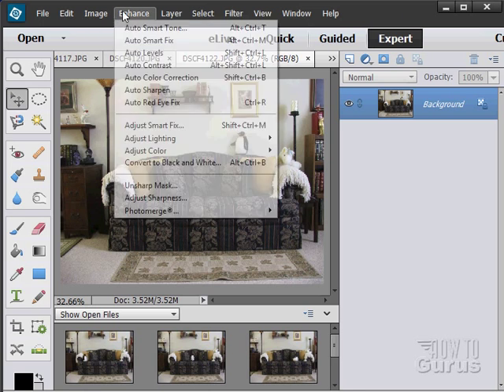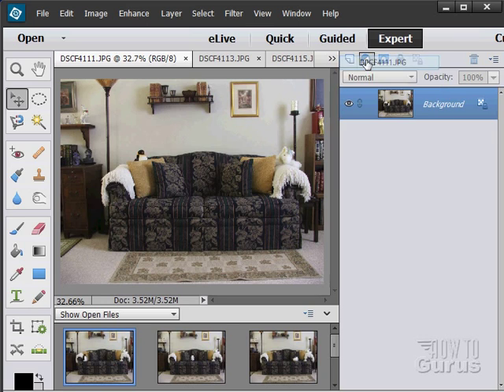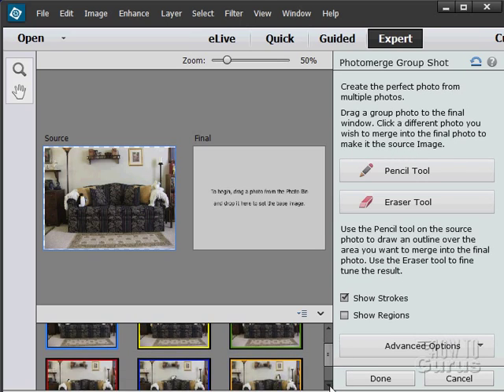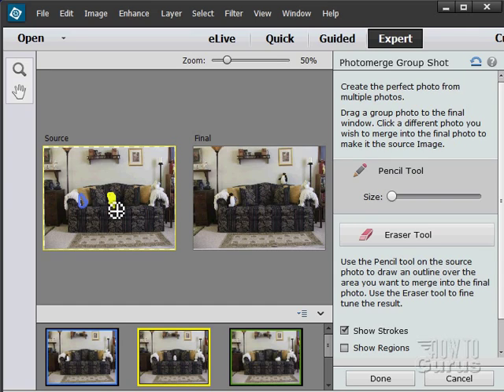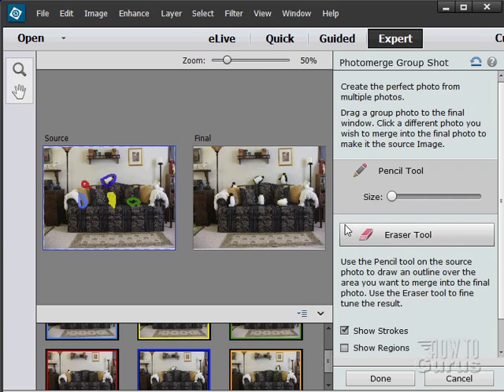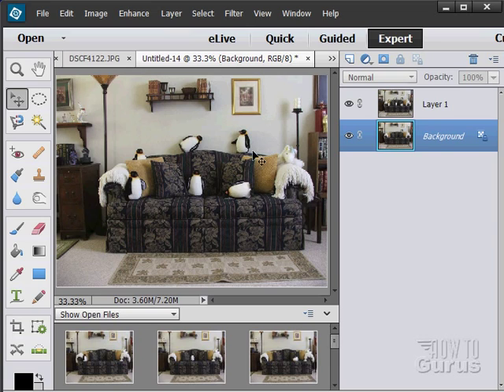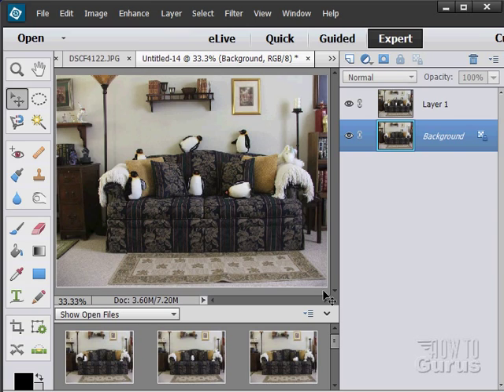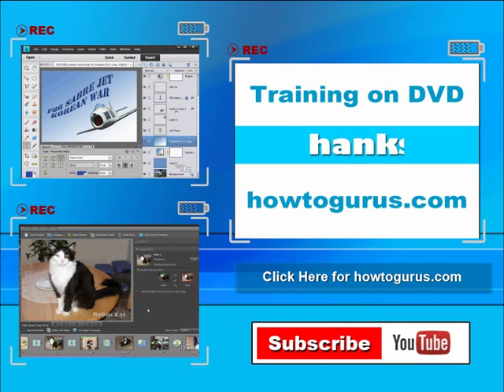How to Do a Photomerge Group Shot in Adobe Photoshop Elements 15 14 13 12 11 Tutorial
In this tutorial I show you how to combine several photos into one Photomerge Group Shot using Adobe Photoshop Elements.

social networks.